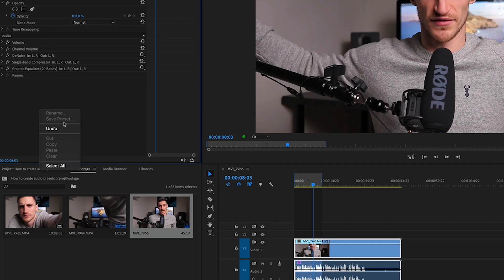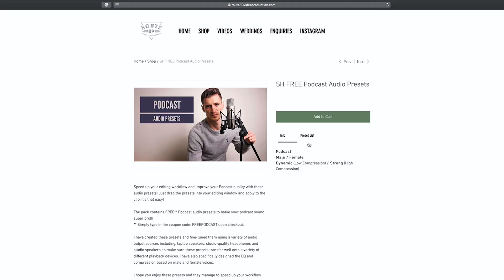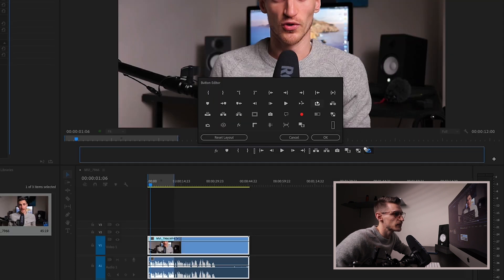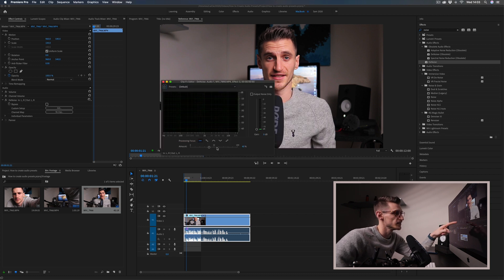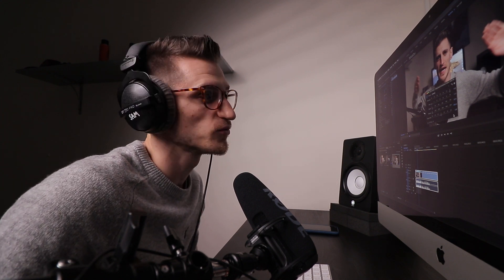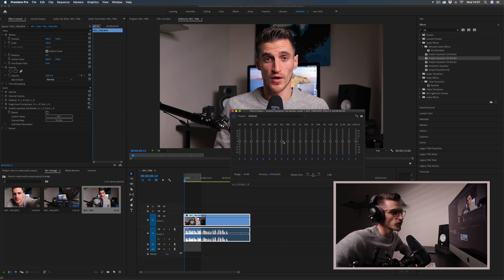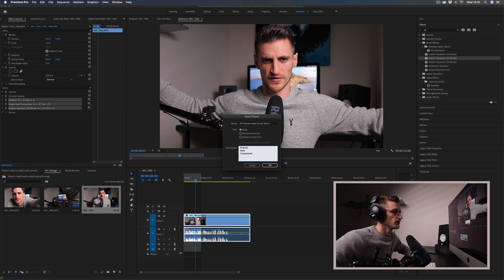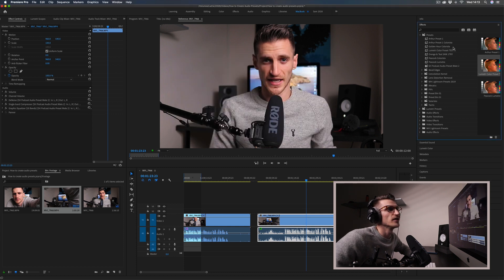How to create audio presets in PREMIERE PRO | Make and save audio presets in Adobe Premiere Pro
PLEASE NOTE*** These presets have been recently modified and sound much better than in this old video. Check out some of my new videos to hear. Thank you 🎥 (2022)

In this video I explain how to create and save your own Audio Presets so that you can apply them in the future, saving you time when editing your videos.

You can also download my audio preset packs from my website above if you don't want to create your own.

GVM Camera Slider